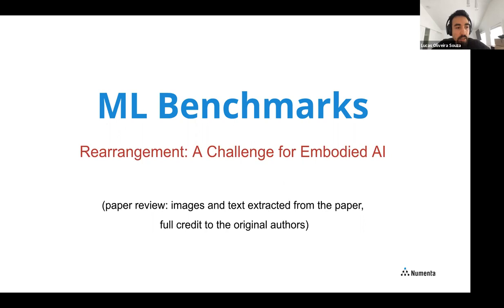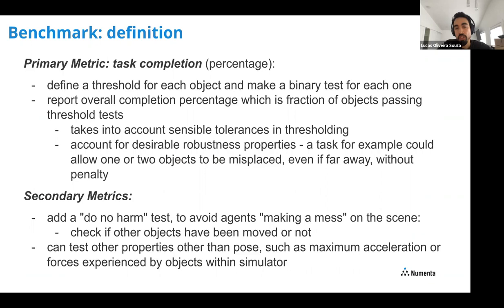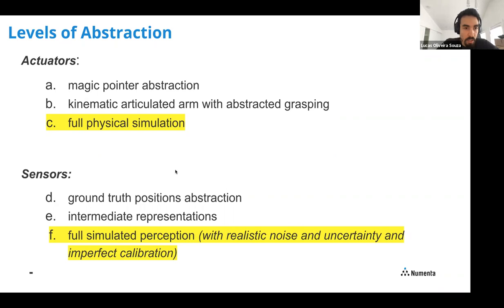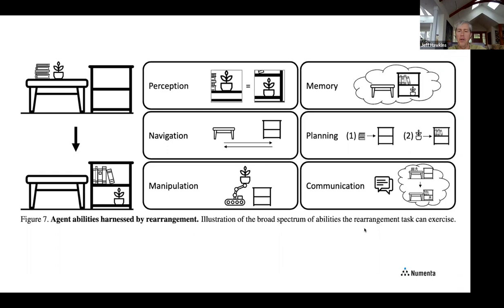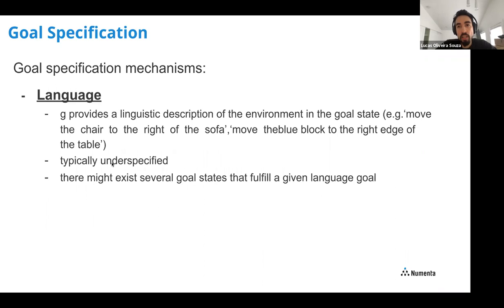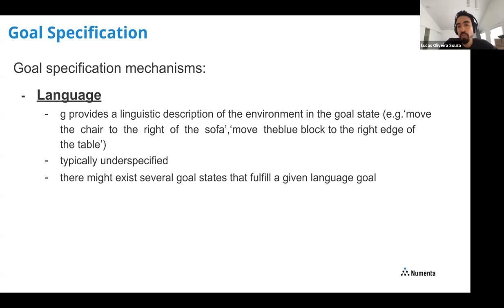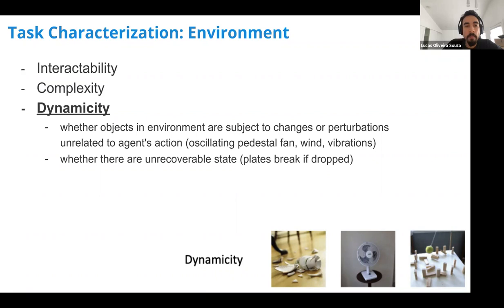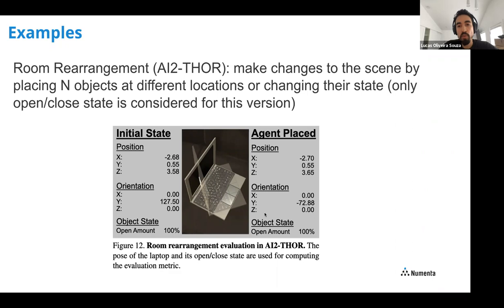Lucas Souza Reviews “Rearrangement: A Challenge for Embodied AI” Paper - January 6, 2021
Lucas Souza continues his discussion on machine learning benchmarks and environments. In this meeting, he reviews the paper “Rearrangement: A Challenge for Embodied AI”. The paper proposes a set of benchmarks that captures many of the challenges the AI community needs to overcome to move towards human level sensorimotor intelligence. He discusses how goals can be specified, a taxonomy to categorize different types of agents and environments and some examples of benchmarks that follow the proposed structure. The team then discusses how they can translate the machine learning benchmark / environment to Numenta's work.

“Rearrangement: A Challenge for Embodied AI” by Dhruv Batra, et al.